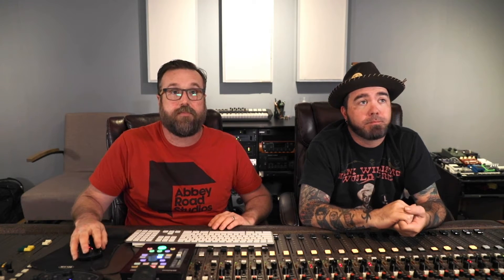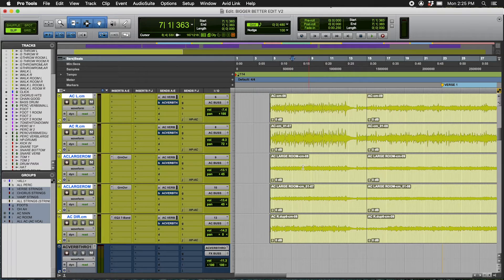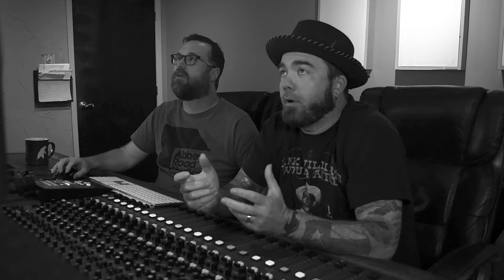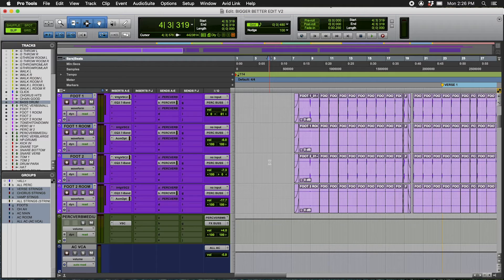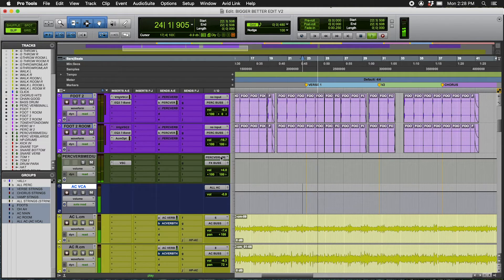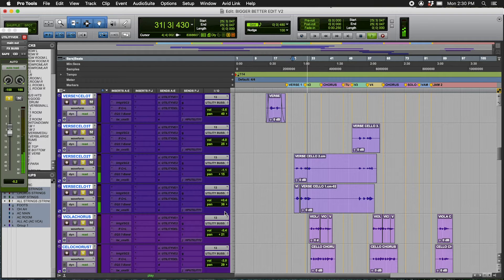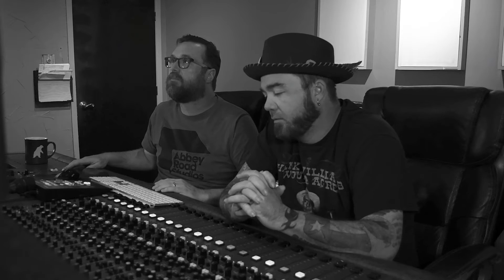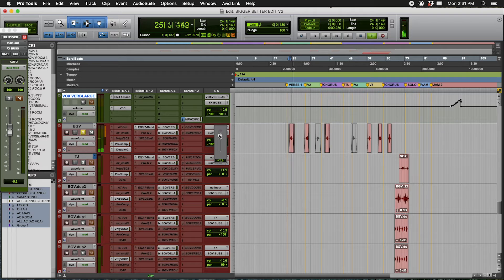Southern Satellite - Behind the Mix (Bigger)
PART 3 OF SERIES BEHIND THE MIX. THE EPISODE IS ON BIGGER BETTER THAN YOU. BEHIND THE MIX IS A SERIES THAT GOES THROUGH THE 2020 ALBUM "12 YEARS IN THE VALLEY" BY SOUTHERN SATELLITE. TJ BROSCOFF AND GREG WHITE TALK ABOUT THE SOUNDS AND THOUGHTS THAT WENT INTO MAKING THIS RECORD.